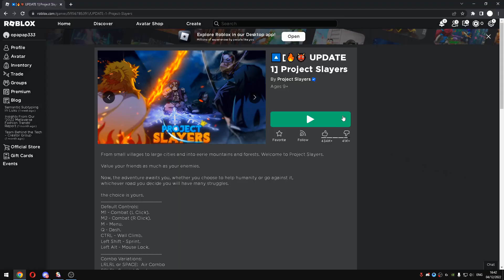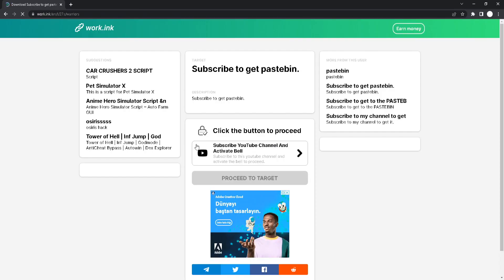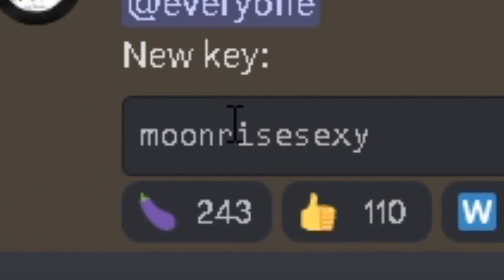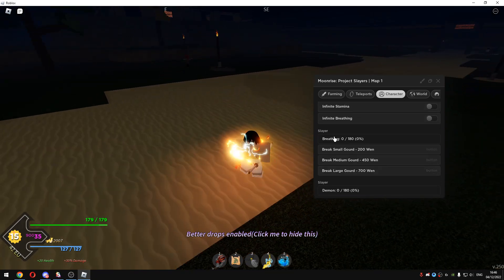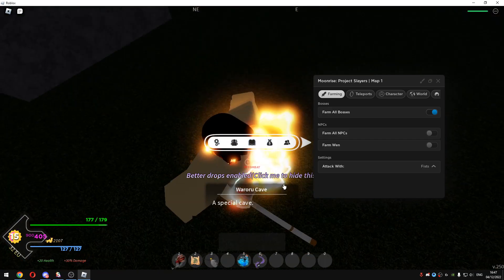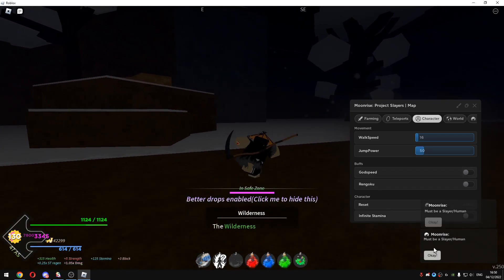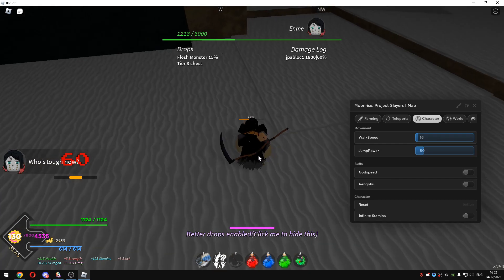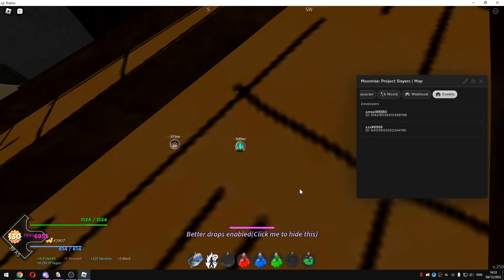ROBLOX PROJECT SLAYERS NEW FREE SCRIPT/HACK MOON [ KILL ALL BOSSES , INF RENGOKU BUFF , AUTO LOOT.!]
timestamps
0:00 - [ preview of script ]

0:27 - [ information about script ]

0:53 - [ how to get script ]

1:48 - [ executing the script ]

2:00 - [ login system , how to get key ]

2:31 - [ script on map 1 ]

2:57 - [ inf damage and speed buffs ]

3:24 - [ script on map1 ]

3:48 - [ farming all bosses on map1 ]

4:32 - [ script on map2 ]

5:34 - [ killing all bosses on map2 ]

7:17 - [ credits&ending ]

roblox project slayers infinite spin script/hack get supreme clan easily,
roblox project slayers wen script,
roblox project slayers wipe script,
roblox project slayers script 2022,
project slayers code,
project slayers thunder showcase